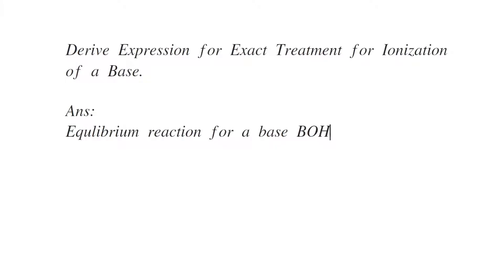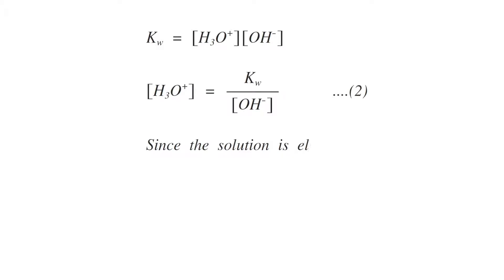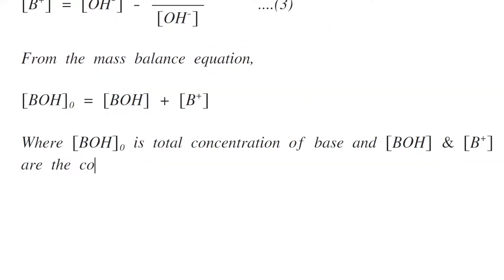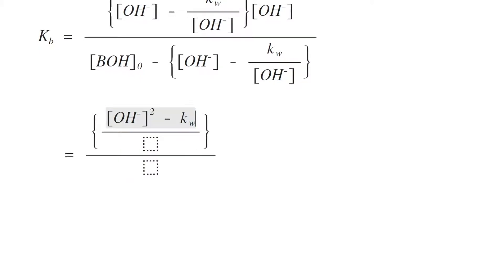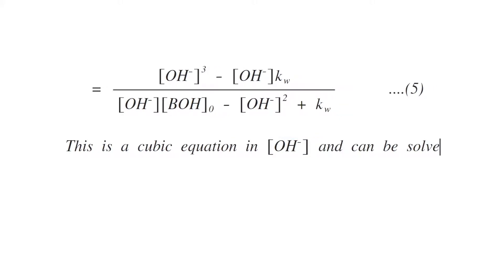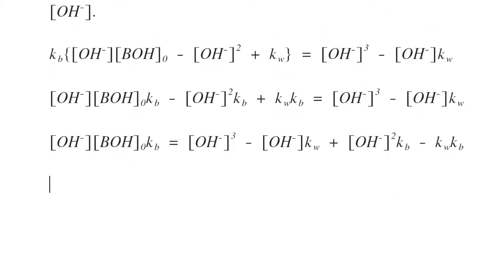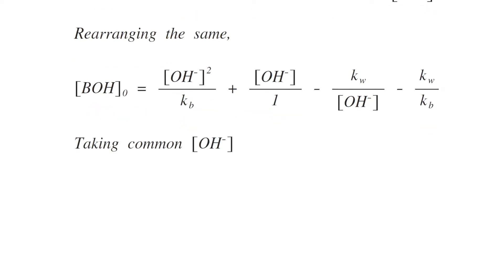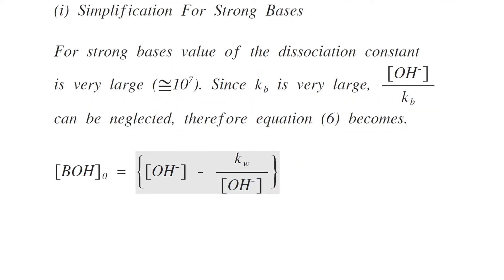Derive Expression for Exact Treatment of Ionization of Weak Base.